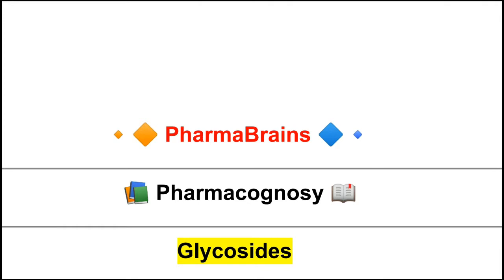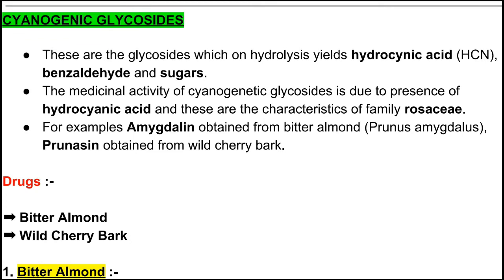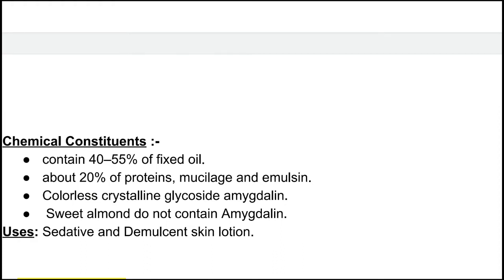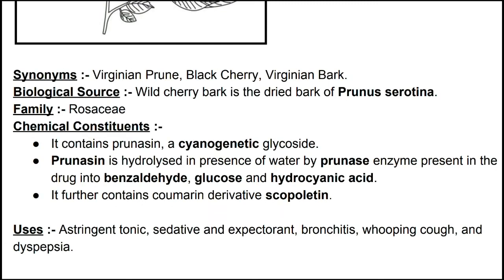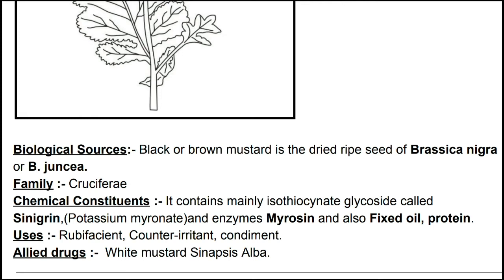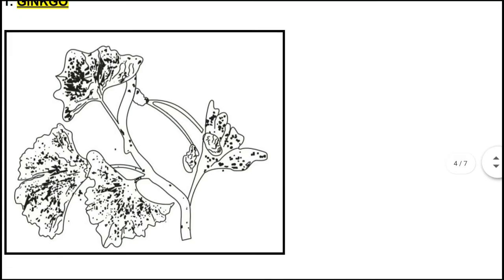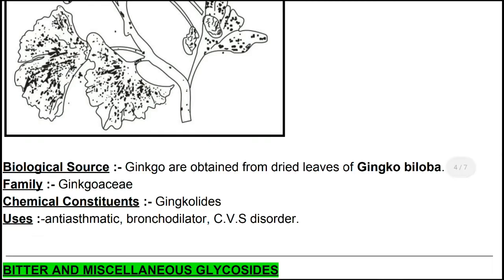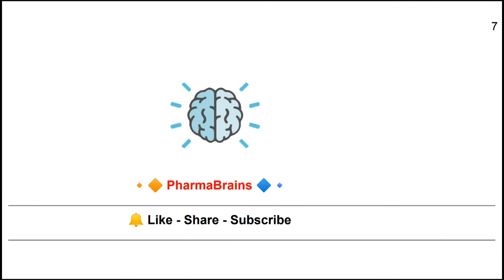GLYCOSIDES | PART-5 | HINDI | CYANOGENIC | ISOTHIOCYNATE | FLAVONE | BITTER | GPAT-2021 | NIPER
Glycosides - Pharmacognosy  Part -5

Hello Students, Aaj ke video me Humne discuss kiya hai :-

- Cyanogenic Glycosides
- Isothiocynate Glycosides
- Flavone Glycosides
- Bitter And Miscellaneous Glycosides

Hello Students,

- Students Agar Aapko Humara Ye Video Passand Aaya Ho To Humare Video Ko Like Kare And Apne Friends Ke Sath Ye Video Ko Share Kare.

- PharmaBrains Previous Videos :-

- How To Crack GPAT 2021.

- Schedules Of Drugs With Tricks.

- General Pharmacology Part -1

- General Pharmacology Part -2

- General Pharmacology Part - 3

- General Pharmacology Part - 4

- General Pharmacology Part - 5

- Alkaloids - Pharmacognosy Part - 1

- Alkaloids - Pharmacognosy Part -2

- Alkaloids - Pharmacognosy Part -3

- Alkaloids - Pharmacognosy Part -4

- Alkaloids - Pharmacognosy Part -5

- Alkaloids - Pharmacognosy Part -6

- Glycosides - Pharmacognosy Part -1

- Glycosides Pharmacognosy Part -2

- Glycosides - Pharmacognosy Part -3

- Glycosides - Pharmacognosy Part -4